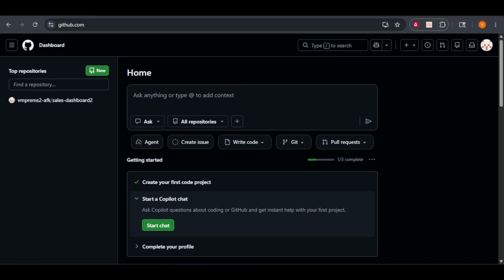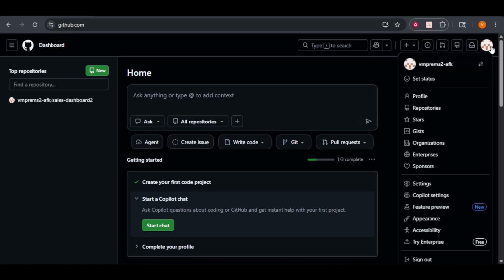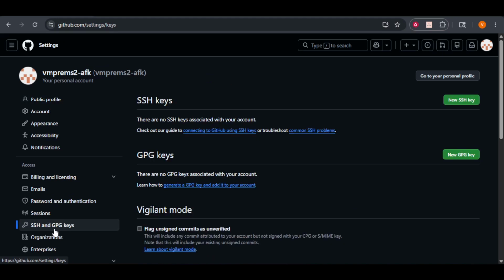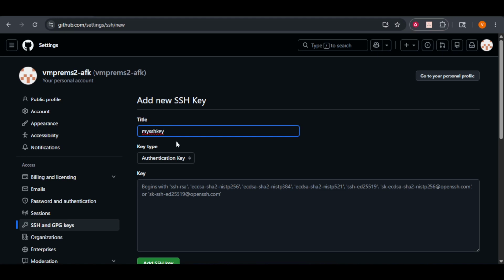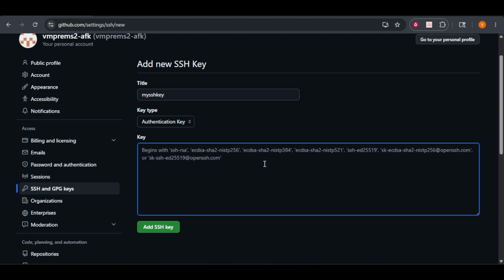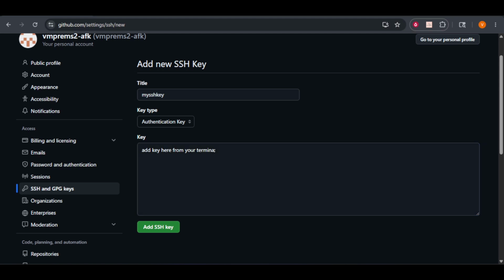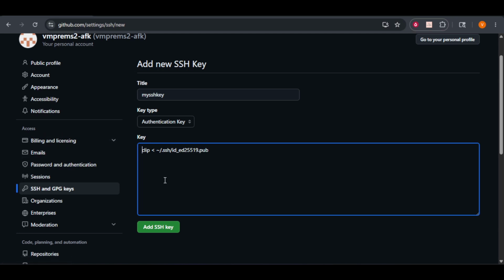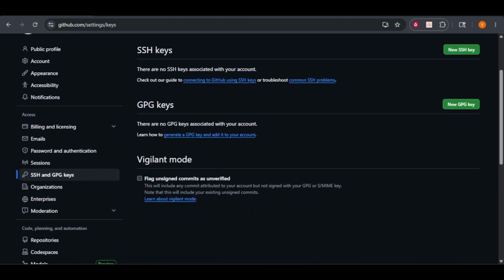How to Generate Github Ssh Key (Full Guide)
In this professional tutorial, we will walk you through the essential steps to generate a GitHub SSH key. This process is crucial for secure interactions with your GitHub repositories, especially if you're working on collaborative projects or open-source contributions.

By watching this video, you'll learn how to create and configure your SSH keys, ensuring a secure connection to GitHub. Don’t miss out on streamlining your development workflow—watch till the end to master this essential skill!